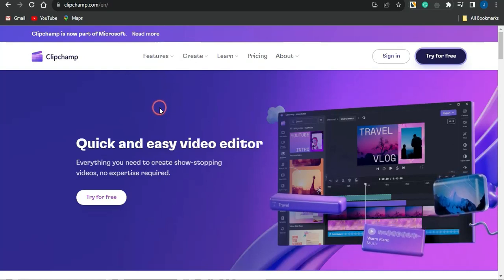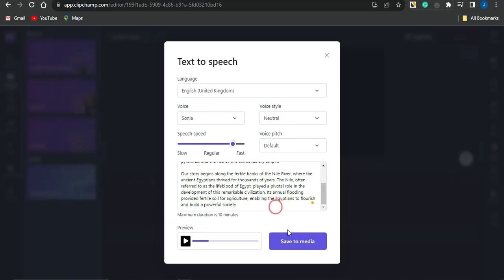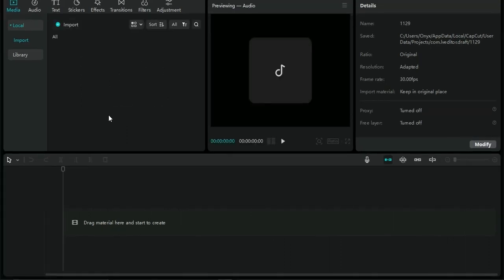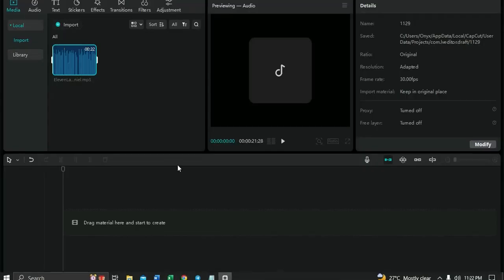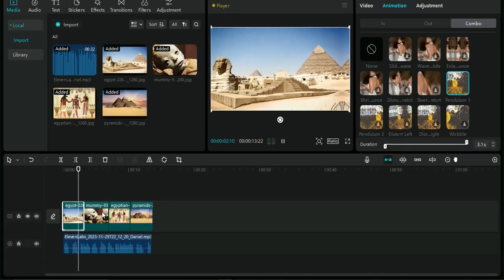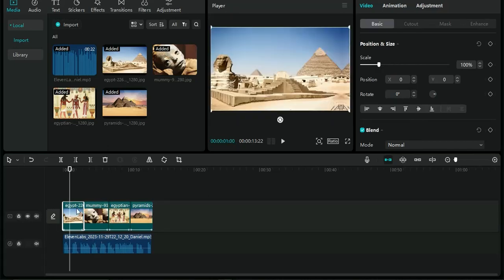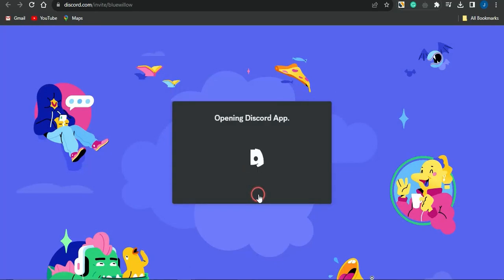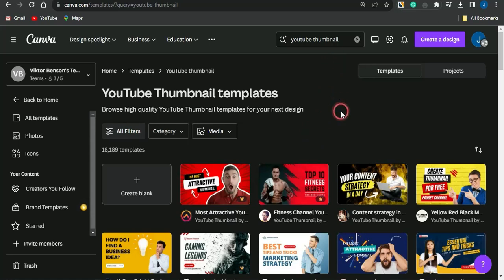How To Make YouTube Automation Videos for Beginners (Step By Step)